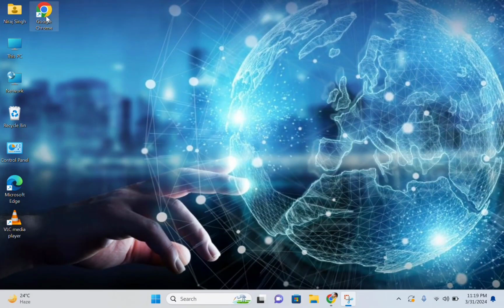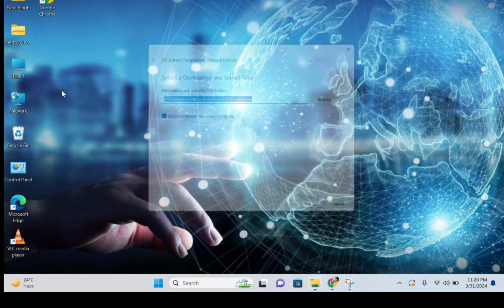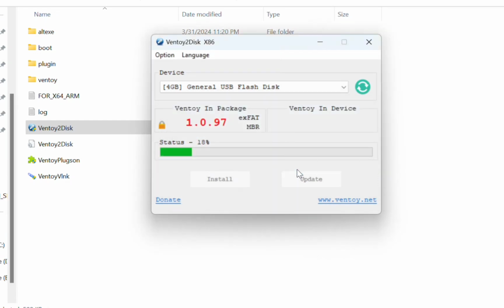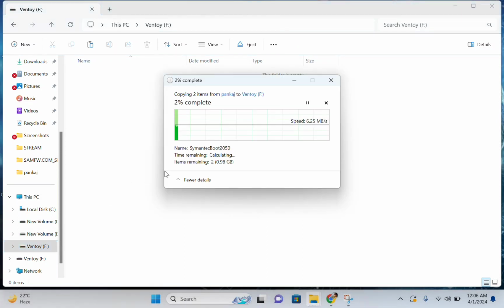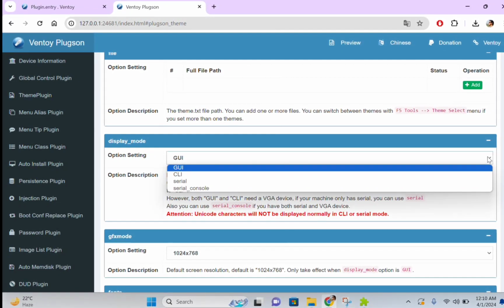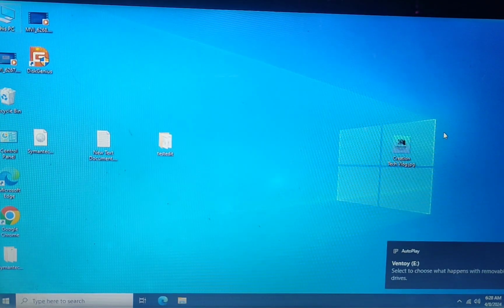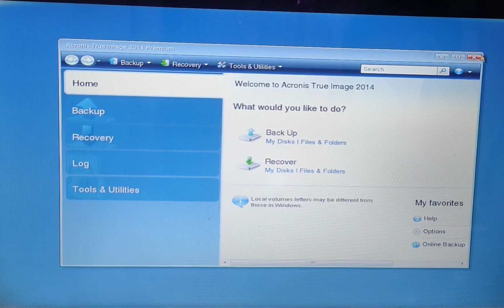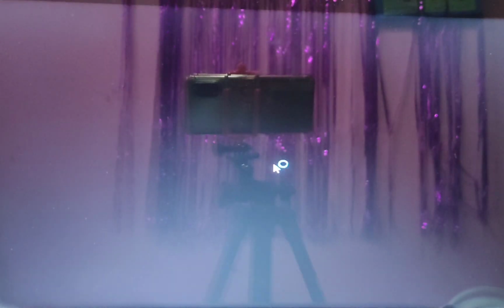How to Make Multi Bootable Usb Drive Using Ventoy | Easyest method to make Multi bootable USB Drive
Title: How to Make Multi Bootable USB Drive Using Ventoy | Easiest Method!

Description:
In this tutorial, learn how to create a multi-bootable USB drive effortlessly using Ventoy. Ventoy is a powerful and user-friendly tool that allows you to boot multiple operating systems from a single USB drive. Whether you're a tech enthusiast or someone looking to streamline your digital toolkit, this guide has you covered!

With Ventoy, you can have various operating systems such as Windows, Linux distributions, diagnostic tools, and more, all accessible from one convenient USB stick. Say goodbye to carrying around multiple USB drives or constantly reformatting to switch between OS installations.

Follow along step-by-step as we walk you through the simple process of setting up Ventoy on your USB drive and adding multiple bootable ISO files. No advanced technical skills required – Ventoy simplifies the entire process, making it accessible to beginners and experts alike.

Unlock the potential of your USB drive and optimize your workflow with Ventoy's versatile multi-boot functionality. Watch the tutorial now and start enjoying the convenience and efficiency of a multi-bootable USB drive today!